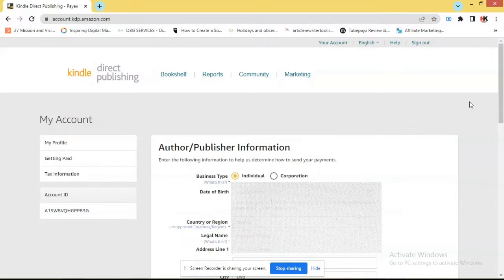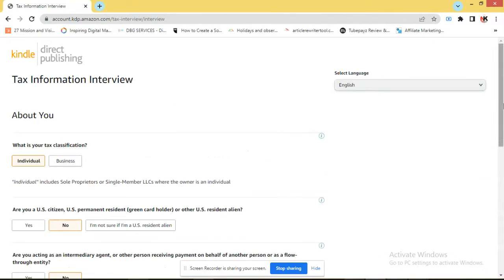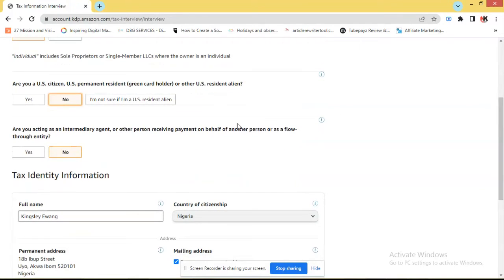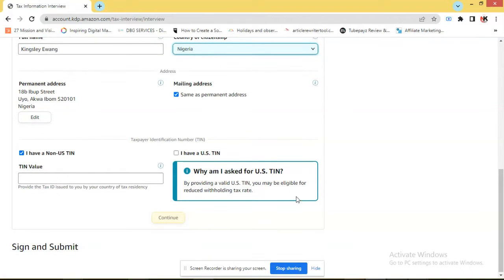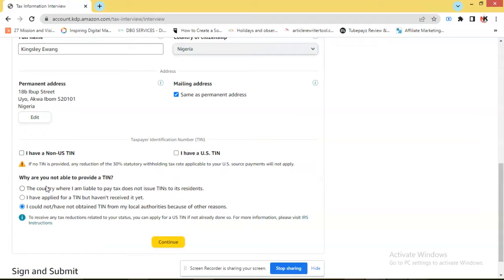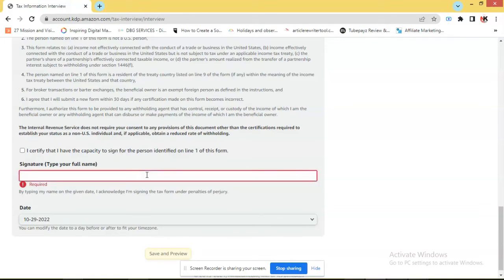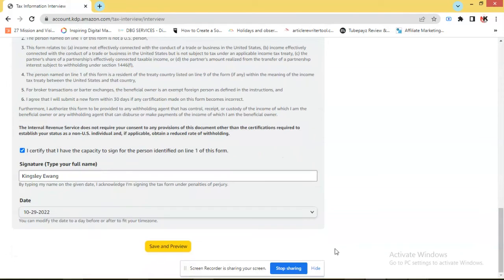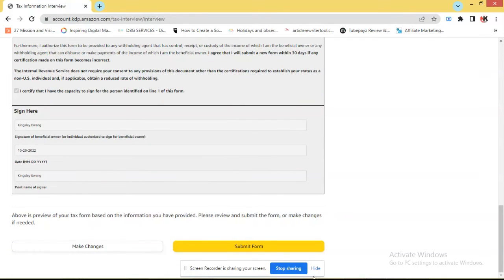How To Fill Amazon KDP Tax Information in Nigeria | Step-by-step Tutorial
In this video, I'll show you how to fill Amazon KDP Tax Information in Nigeria for the 2022 fiscal year. This video will guide you through the steps necessary to fill in your Amazon KDP Tax Information.

If you're an author publishing books through Amazon's Kindle Direct Publishing (KDP) platform, then you need to know about Amazon KDP Tax Information. This field is important because it tells Amazon how much tax you should pay on your profits. In this video, I'll show you how to fill in your Amazon KDP Tax Information for the upcoming fiscal year. Make sure to watch this video to learn more about the important field and ensure you're properly taxed on your profits!

CREATE A BRAND NEW YOUTUBE CHANNEL AND GET MONETIZED IN 30 - 60 DAYS WITHOUT even recording a video

Did you know? The people quietly earning right now are the ones who picked a digital skill and got their first client, degree or no degree.

Want to learn the step-by-step strategies to Monetize your skills?
I wrote the full playbook. Skill Na Power